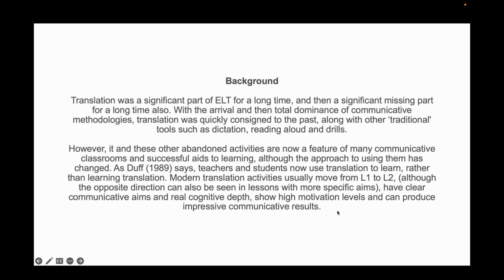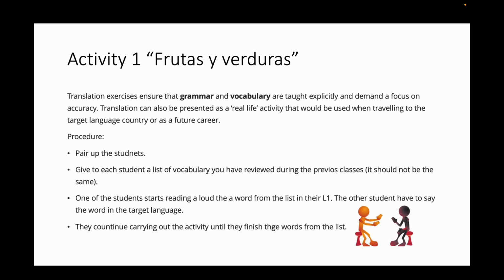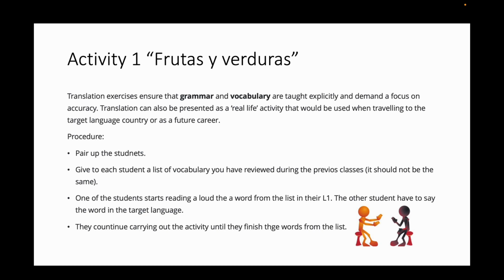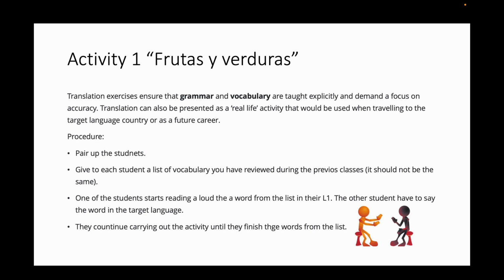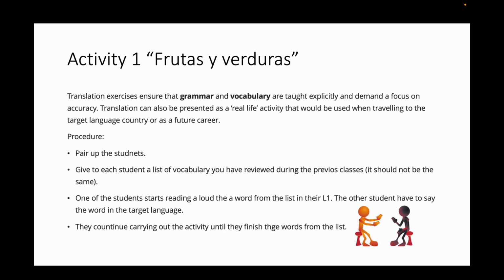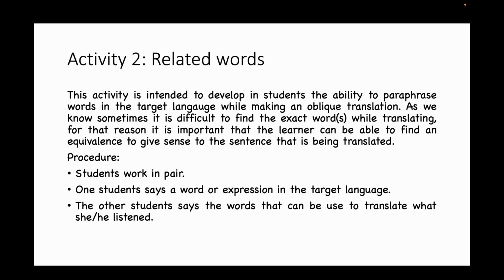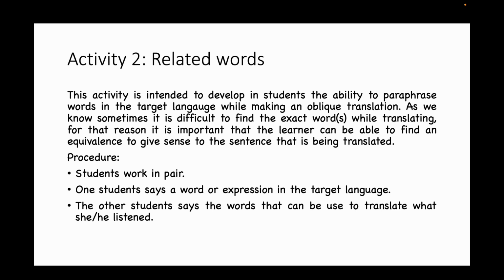East translation activities to do in your class.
In this video I try to share 2 translation activities which can help our students to find a way to improve their own learning process.